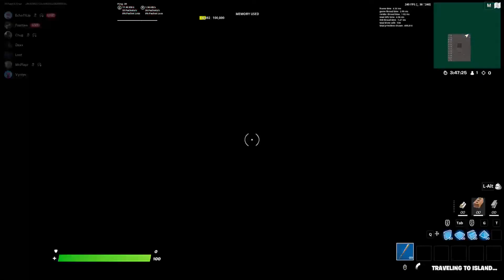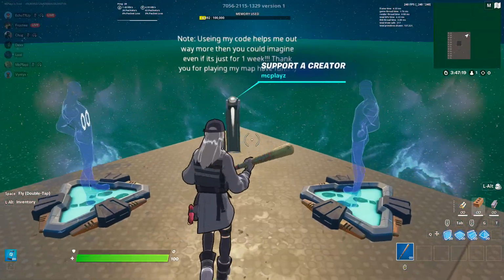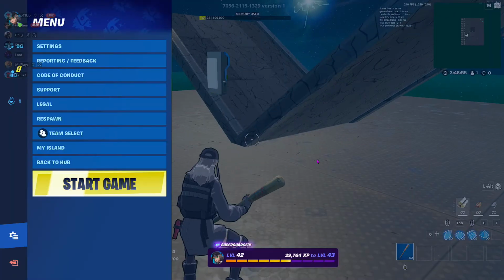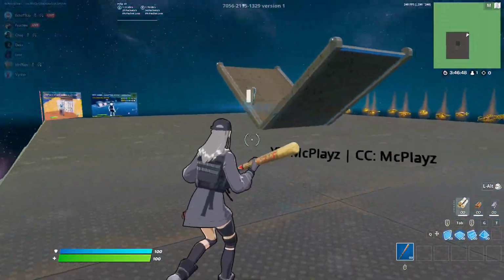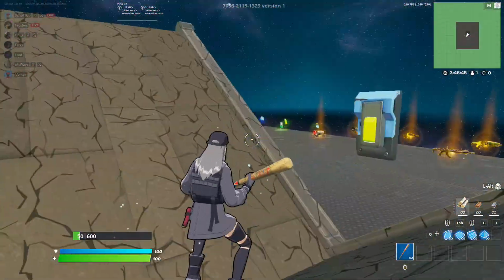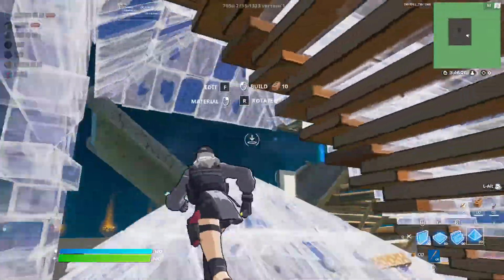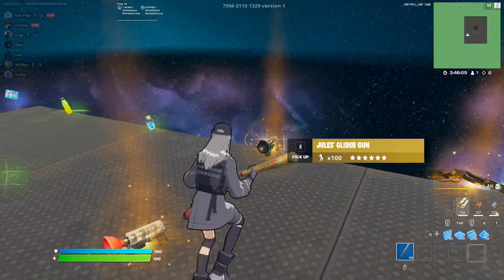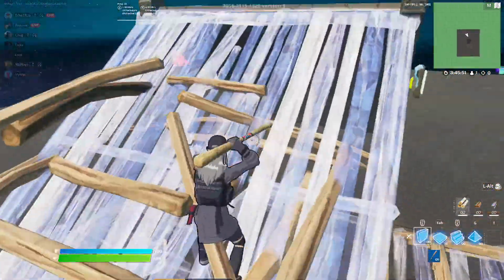Mythic Only 1v1 Map (2022) *Sliding Enabled*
Creator Code: McPlayz

       \/  Top  Fav Maps  \/